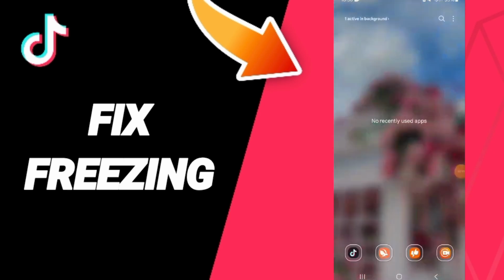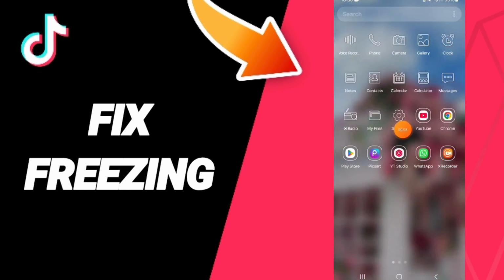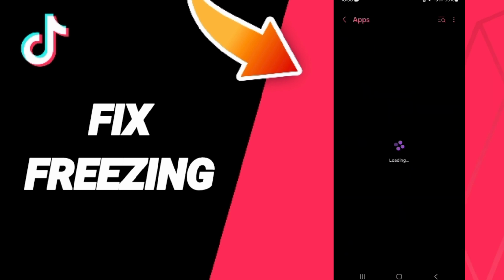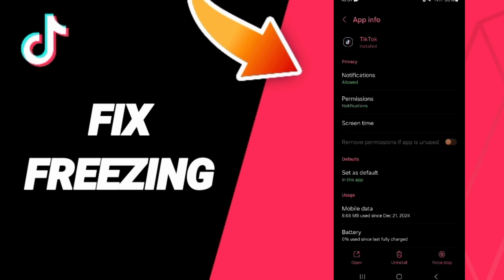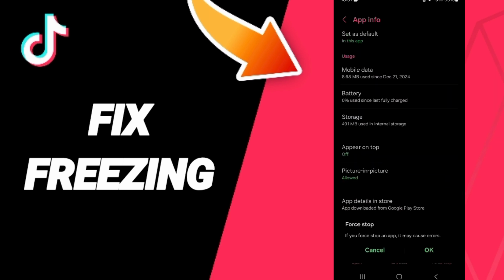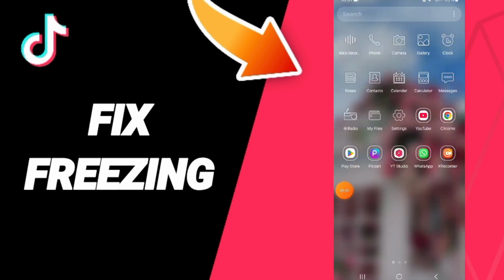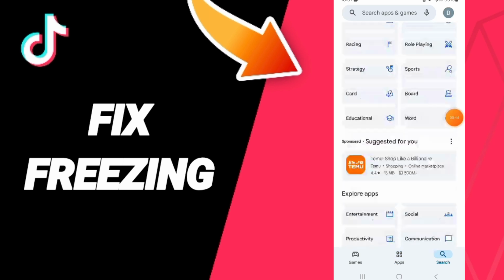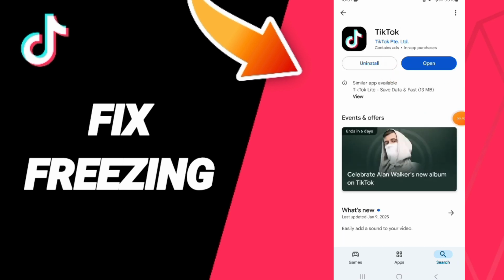How To Fix Freezing On TikTok App 2025